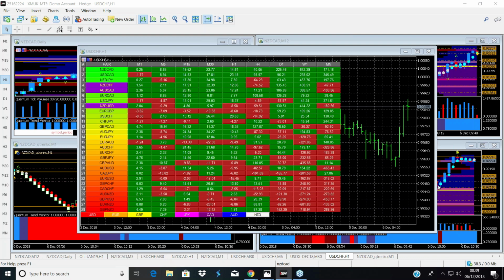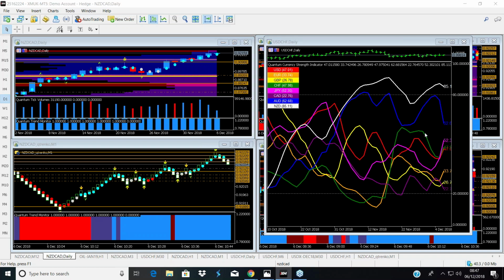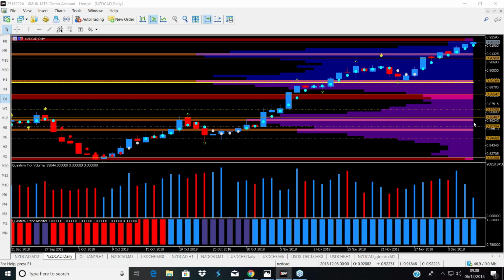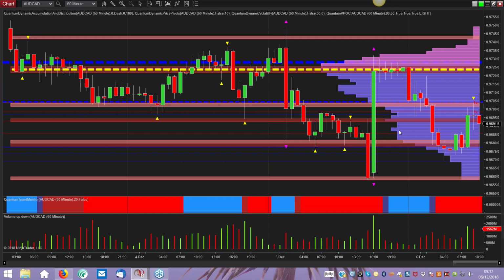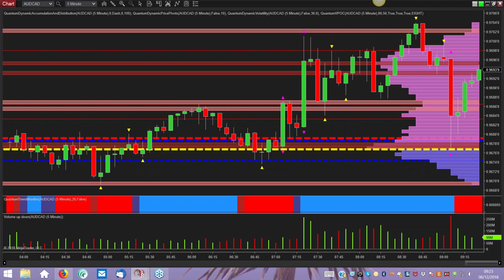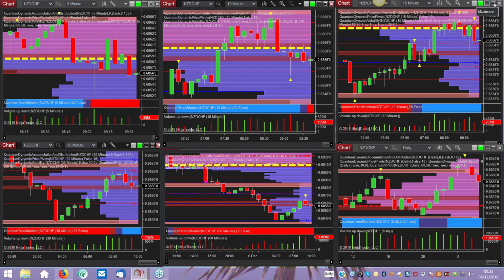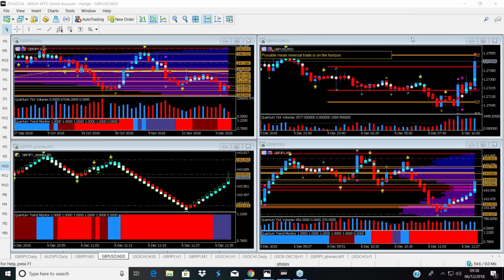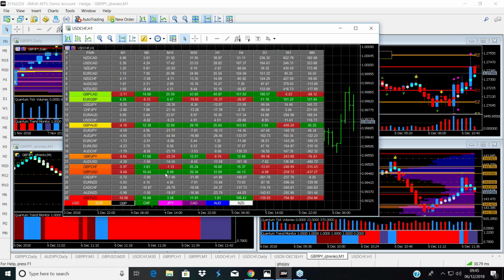Volume price analysis lessons and the currency heatmap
More volume price analysis and trading lessons in the London forex session as we focus on some pairs where we currently have positions in the market.